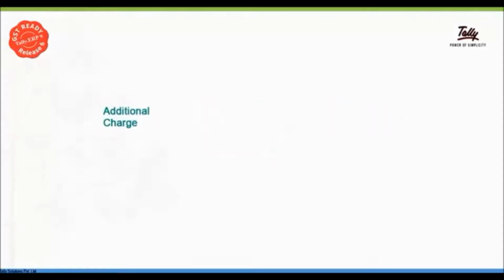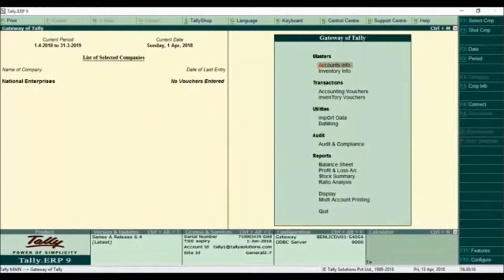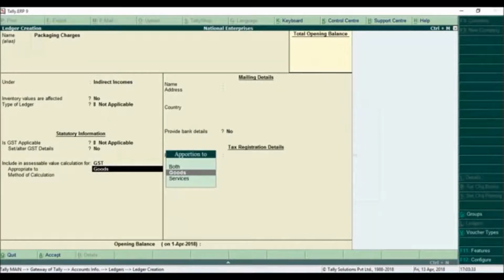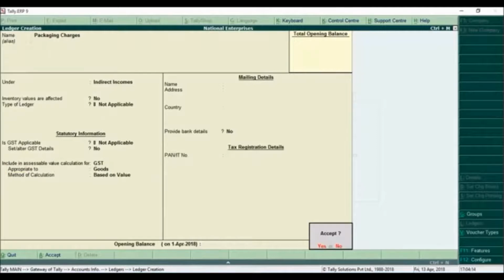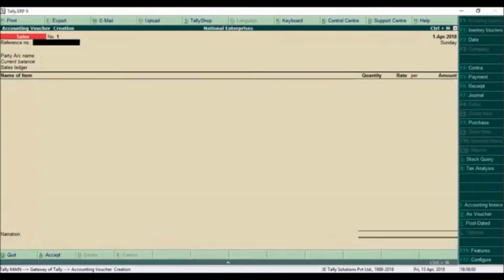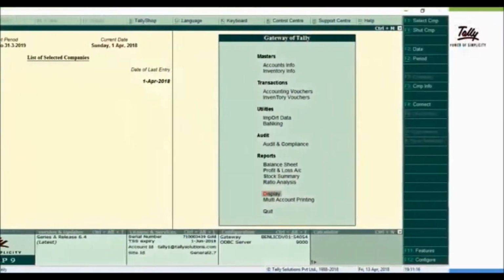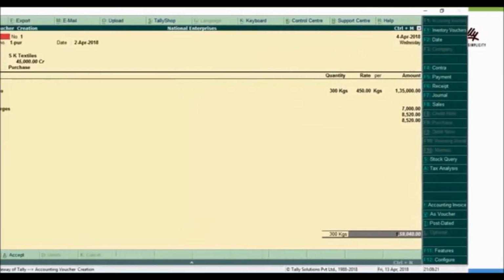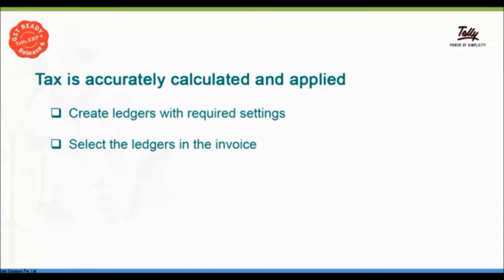Tally ERP 9 -How to Handle Additional Charges in GST Invoice - Released By Tally Solution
This video released by Tally Solution - How to Handle Additional Charges in GST  Invoice

Joint with our Accountant Community We give solution for your Query

To download our Popular Tally TDL (Tally Add on) Click the Below link,

Amazing All in one Tally TDL : One Tally TDL 40 Functions   Best Tally TDL  forever : Tally Add on

2) Tally TDL to Create Your Own option with Printing in Tally Erp 9 Tally add on Download

4) Tally TDL for Entered and Altered by User Name with Date and time - Tally Add on Download

5)  Tally tdl for Purchase and Sales Turnover, Dashboard and Tally Lock - Tally Add on Download

6)  Tally TDL for Custom Bank Details in Tally Erp9   Tally Add on for Bank Details

10)  Tally TDL for Tally Data Path Selection   Tally Add on Download for Tally Data Path

13)  Tally TDL for Tally Lock in one Click  - Tally Add on for Tally Lock in one Click

18)  Tally TDL for Entered by with User Name Date and Time   Tally Add on Download

23)  Tally TDL for Login to New E way bill System and Gmail - Tally Add on Download

26) Tally TDL for Month Wise Item Wise Dispatch -Tally Add on  Download  Party wise item wise dispatch